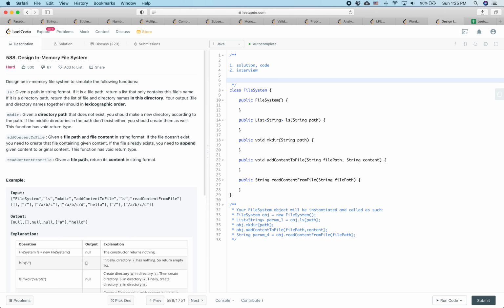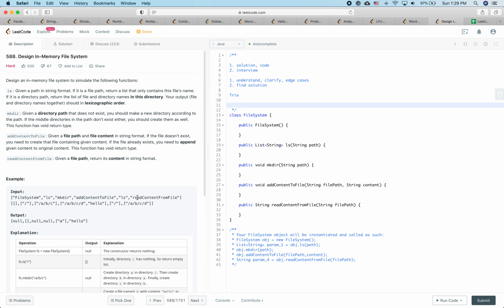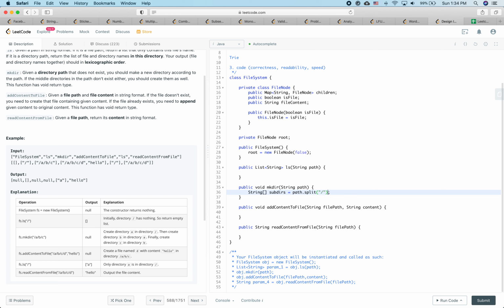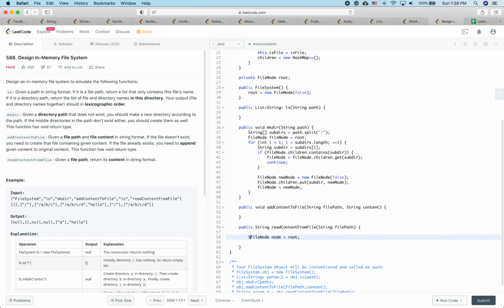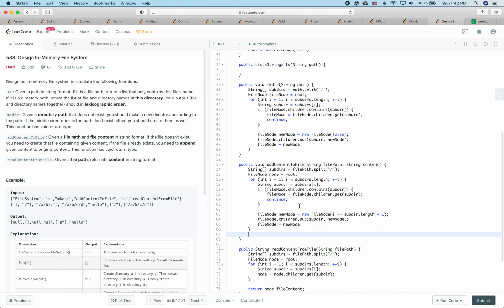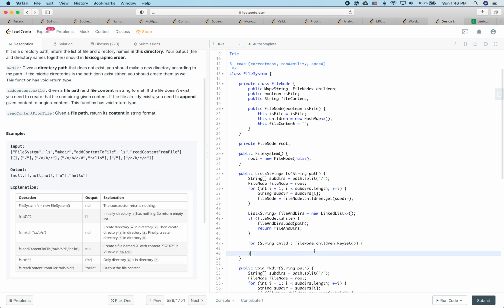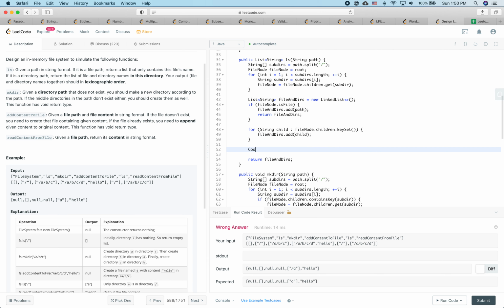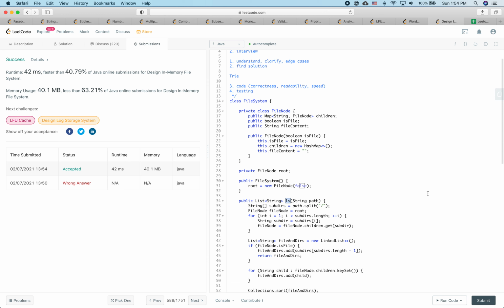Google Coding Interview Question | Leetcode 588 | Design In-Memory File System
In this video, we introduce how to solve the "Design In-Memory File System" question which is used by big tech companies like Google, Facebook, Amazon in coding interviews. We also cover how to behave during a coding interview, e.g. communication, testing, coding style, etc.